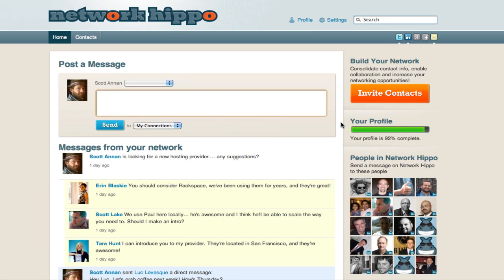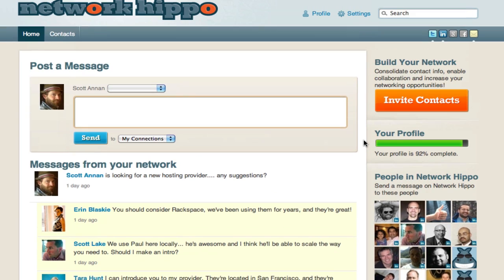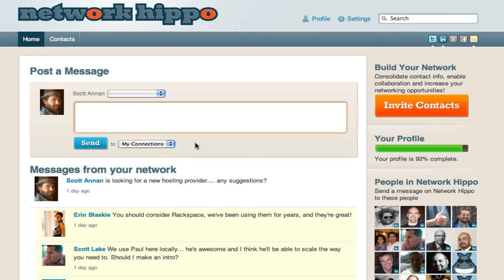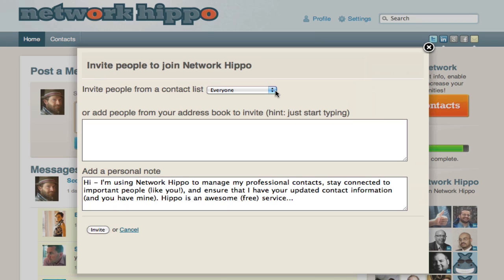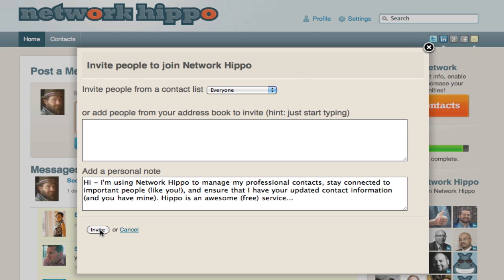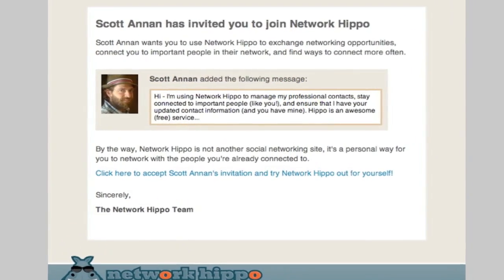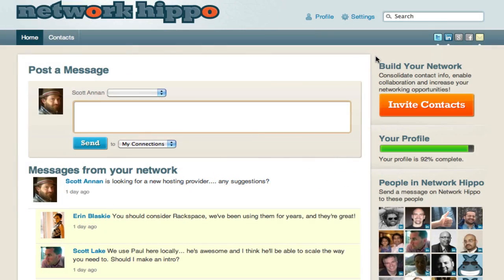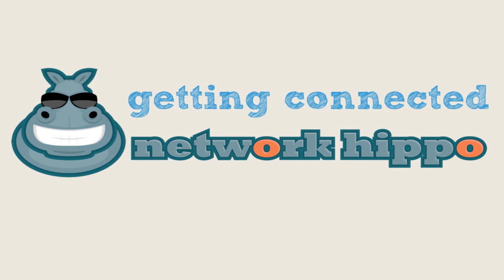Build stronger relationships with Network Hippo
For the month of November, invite your contacts to join Network Hippo and you could win an iPad!